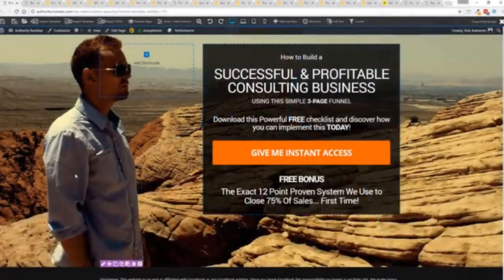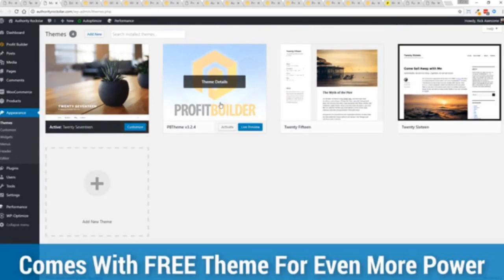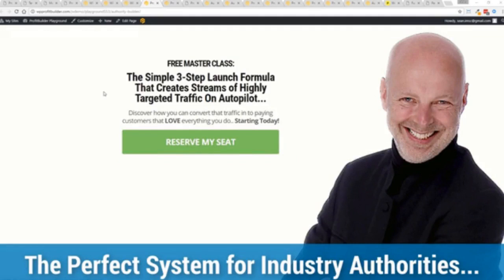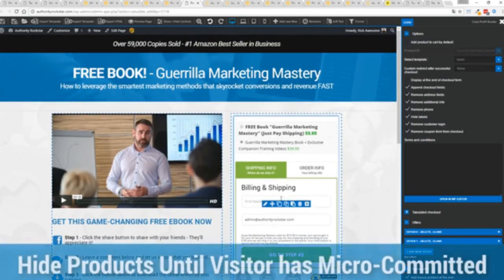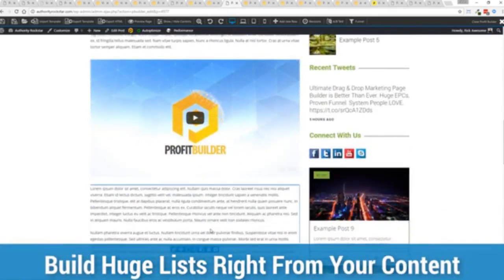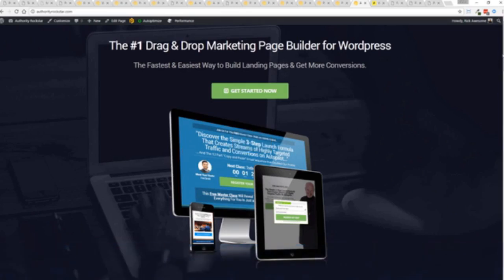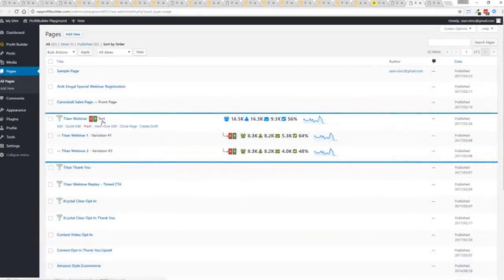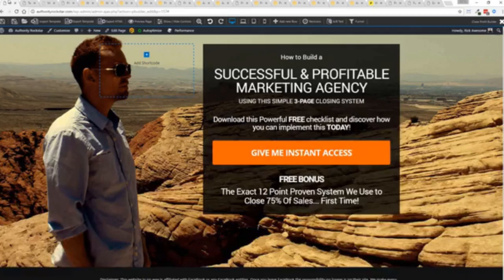What is a Sales Funnel ? Sales Funnel Process and Funnel Builder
This video shows the sales funnel process for making high amount of sales with wp profit builder.